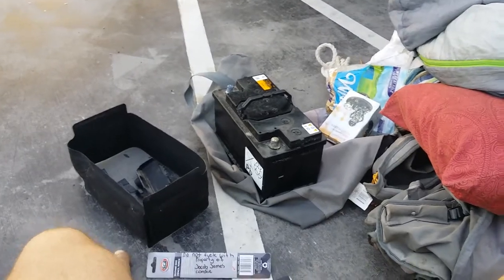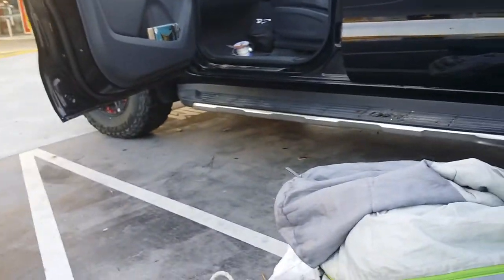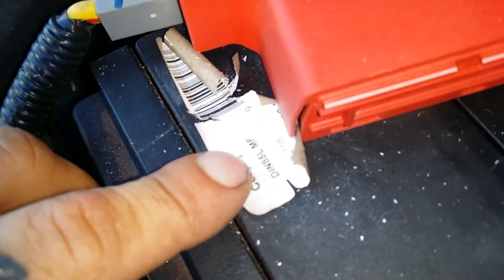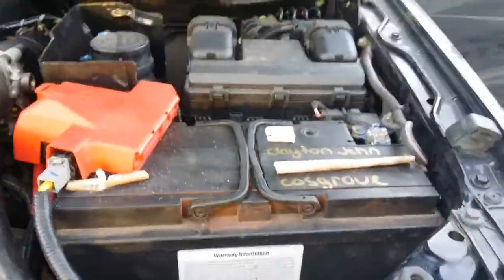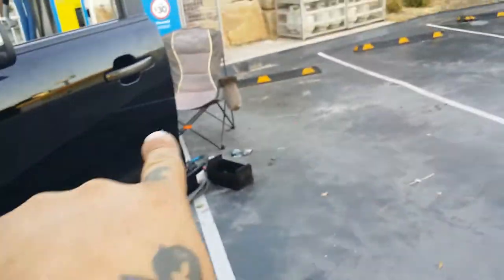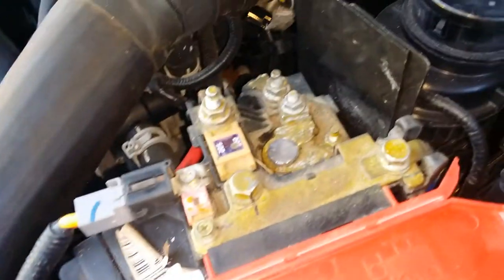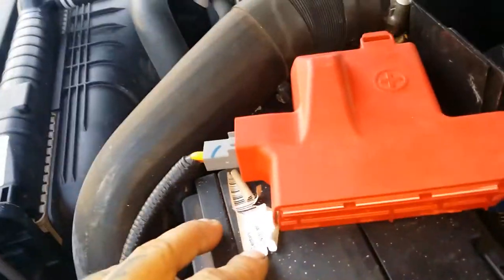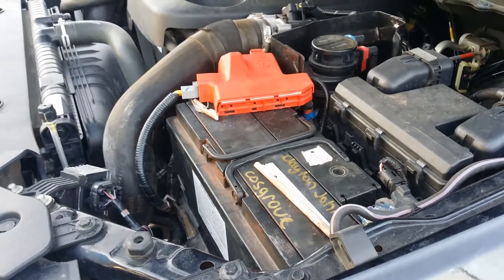FORD RANGER PXII WILDTRACK BATTERY UPGRADE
I fitted a CENTRY 780CCA HI PERFORMANCE DIN85LMF using only a borrowed shifter and my clasp knife.

It fits and this information might get you going again if a factory replacement is not available to you.